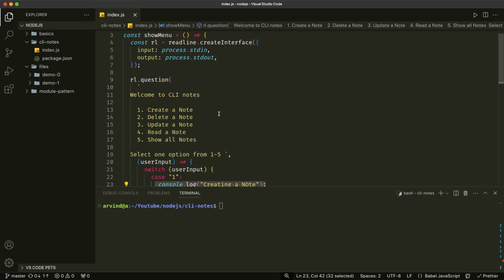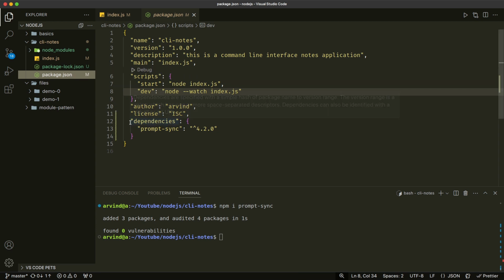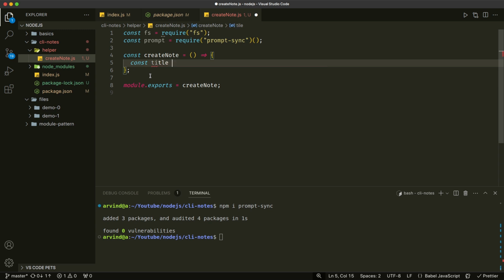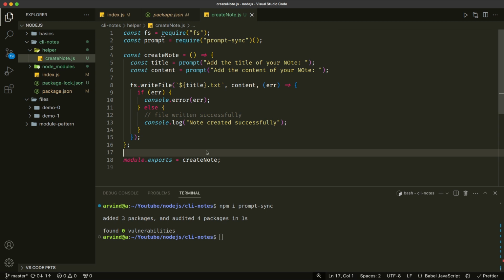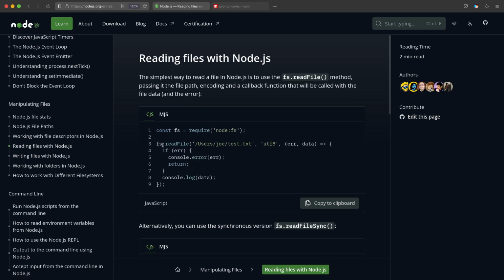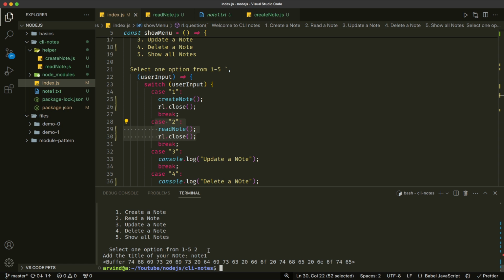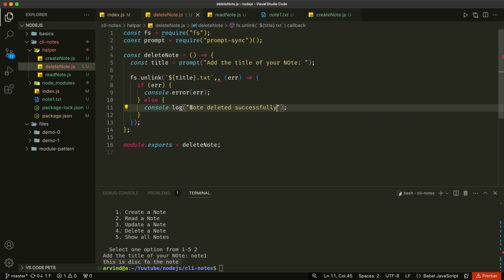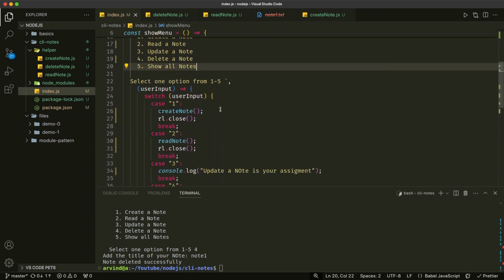CRUD Operations in NodeJS | fs Module in NodeJS | CLI Notes App - Part 2 | Complete NodeJS Course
In this video, we'll continue building our Command Line Interface (CLI) Notes Application with NodeJS by implementing CRUD operations using the fs module. This is part 2 of our project series in the complete NodeJS course. Follow along to learn how to create, read, update, and delete notes, enhancing your NodeJS and backend development skills.